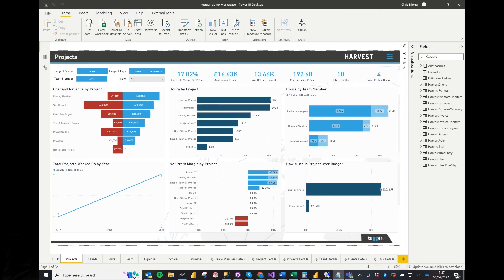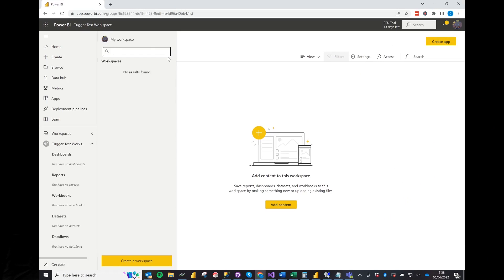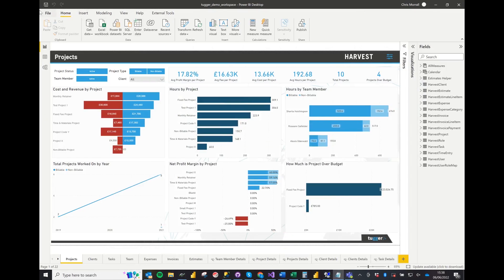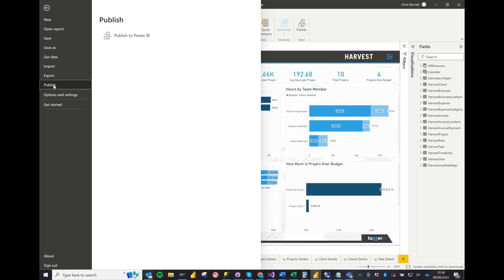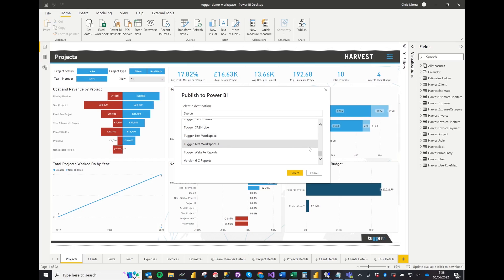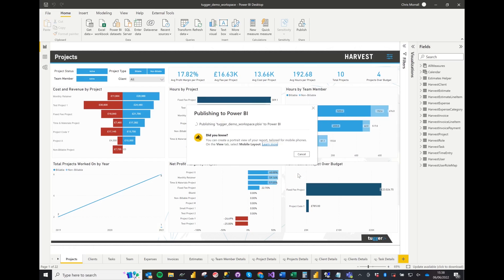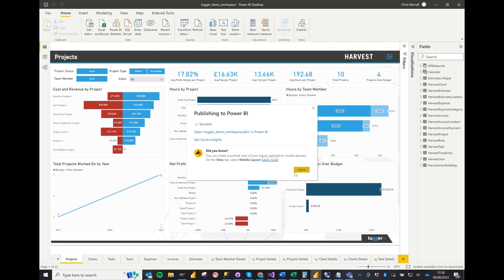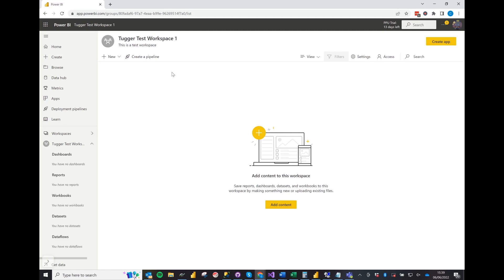Publishing to Power BI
Holly here, I’m back with another of my Power BI top tip videos. This time I’ll walk you through how to publish to the Power BI Service, from Power BI Desktop.

If you’re not familiar with the difference between Power BI Service and Desktop, it’s worth checking out our video about Power BI licenses first

Back to this video. I walk you through the process of publishing reports in Service screen-by-screen, so you can share your Power BI reports with colleagues.

• Download Power BI Desktop, if you’ve not already got it (it’s FREE)

• Open Power BI Desktop

• Head over to Power BI Service and set up a new workspace

• Hop back to Power BI Desktop and select File, Publish, then Publish to Power BI

• Search for and select your workspace, then the publish will begin.

• Boom you’re done! And you can check out your new, shared report in Power BI Service.

Or check out our recent video about how to set up an automatic data refresh in Power BI.

The simple, effective and secure way to get your data into Power BI